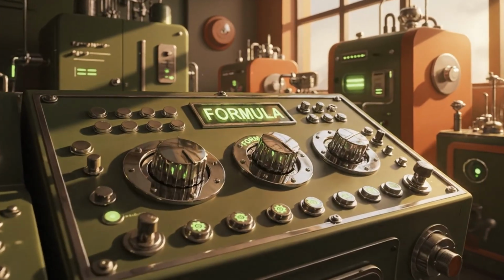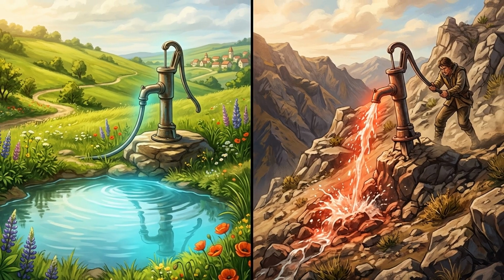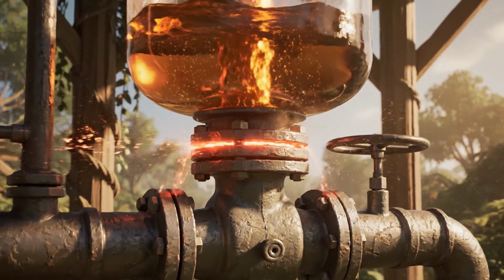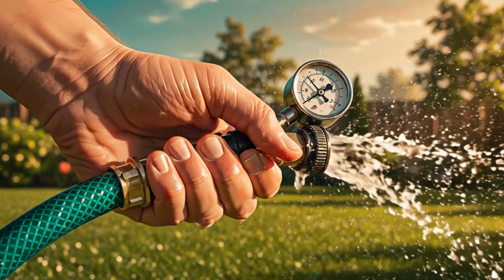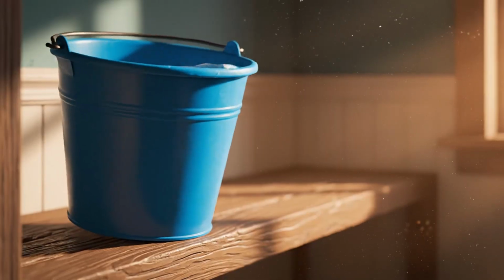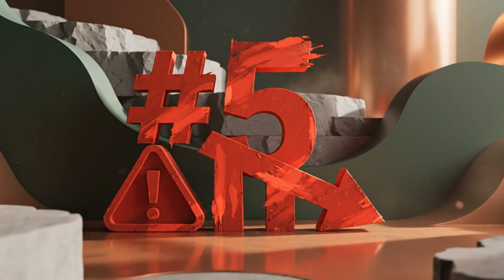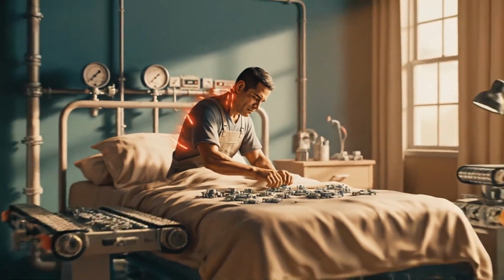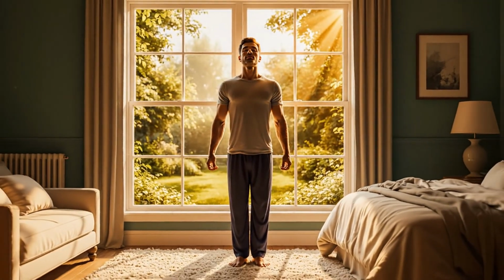Every Sleeping Posture RANKED (From Bad to WORSE)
Sleep well!